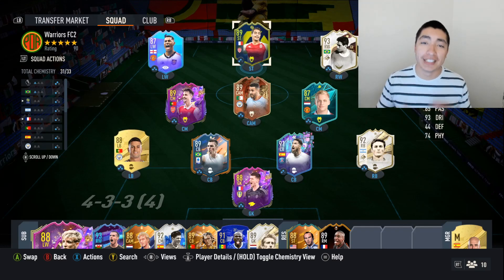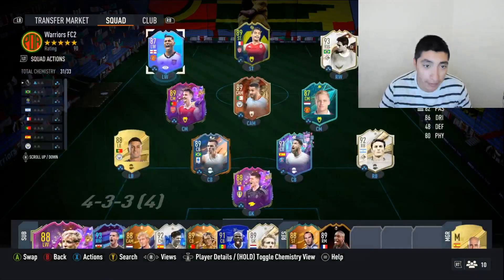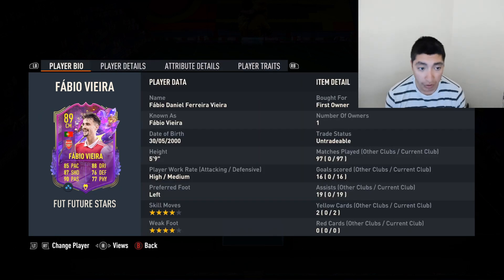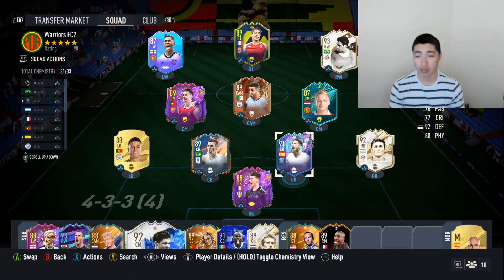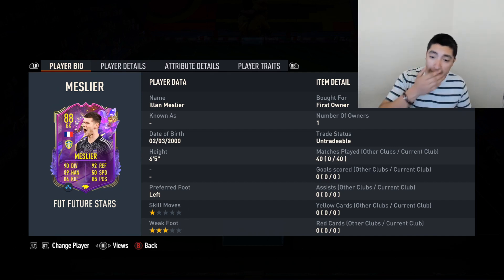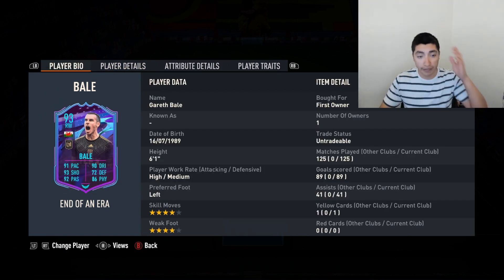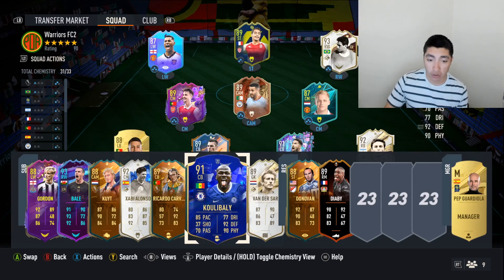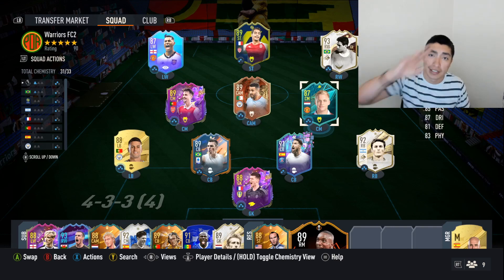TEAM REVEAL FOR FUT CHAMPS!!!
SOCIAL MEDIA!
Discord Server: Sergius FC24